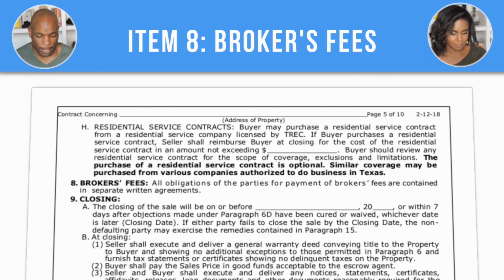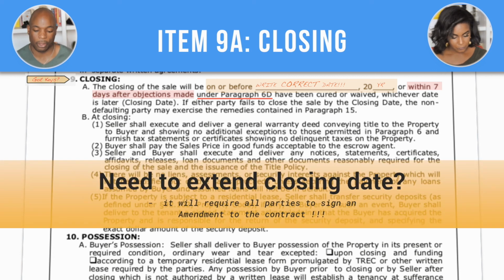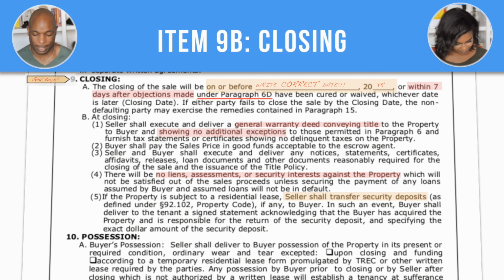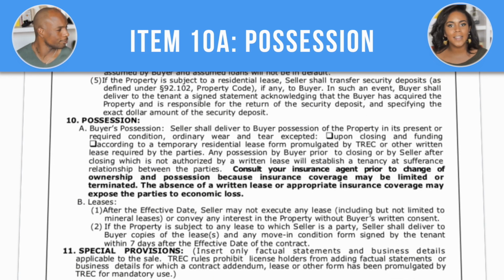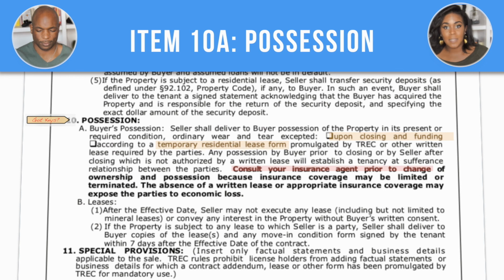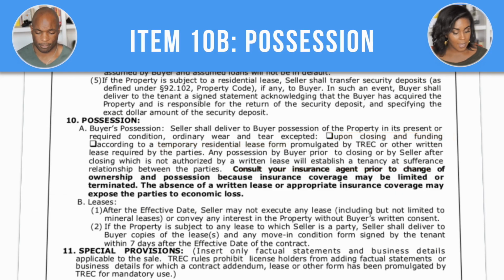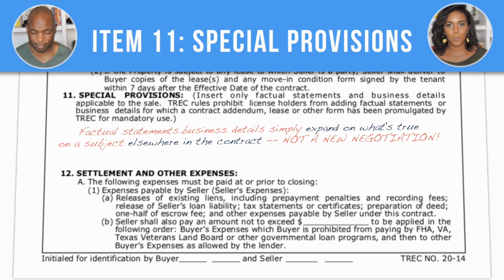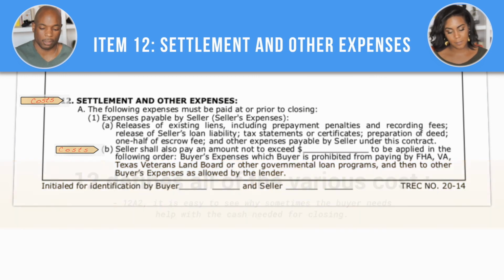One to Four Family Residential Contract Explained - Page 5, Texas (series: part 3)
Learn 2020 one to four family residential sales contract explained for Texas. DID YOU KNOW TEXAS UPDATED THE RESIDENTIAL SALES CONTRACT??? Continue this series and revisit video one and as we GO THROUGH THE FULL BREAKDOWN. Maybe you just passed your real estate exam and are about to make your first offer for a client OR maybe you just downloaded for sale by owner contract templates and need an updated one to four family residential contract explained for 2019 to date. We wish more Dallas real estate agents were doing this since TREC is always changing the residential sales contract. Let's protect our buyers and sellers from losing money and help them read the fine print.

Do not hesitate to give this video a thumbs down if you feel it was poor--all we ask is you share your feedback so we can improve!

𝗣𝗦: 𝘁𝗵𝘂𝗺𝗯𝘀 𝘂𝗽 𝘁𝗵𝗶𝘀 𝘃𝗶𝗱𝗲𝗼 𝗶𝗳 𝘆𝗼𝘂 𝘀𝘂𝗽𝗽𝗼𝗿𝘁 𝘂𝘀 𝗮𝘀 𝗗𝗮𝗹𝗹𝗮𝘀 𝗿𝗲𝗮𝗹 𝗲𝘀𝘁𝗮𝘁𝗲 𝗮𝗴𝗲𝗻𝘁𝘀❗
Your Dallas realtors,
Josh and Shonnie
" 𝘳𝘦𝘢𝘭 𝘴𝘵𝘶𝘧𝘧, 𝘯𝘰 𝘧𝘭𝘶𝘧𝘧 "